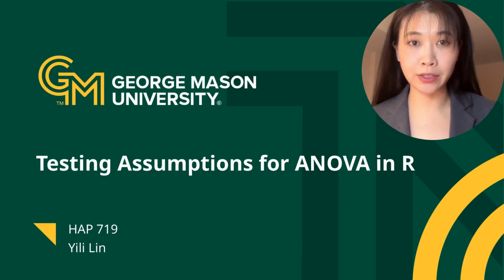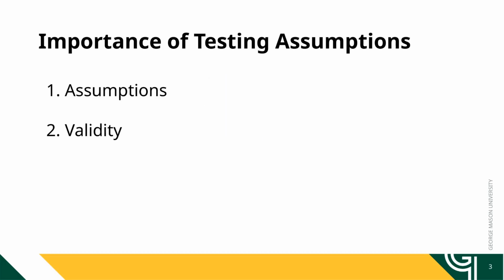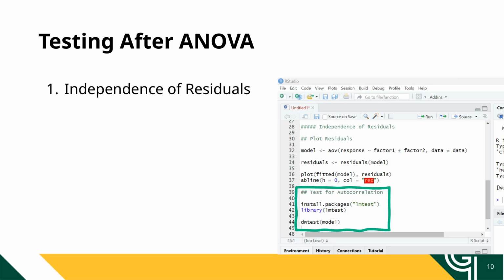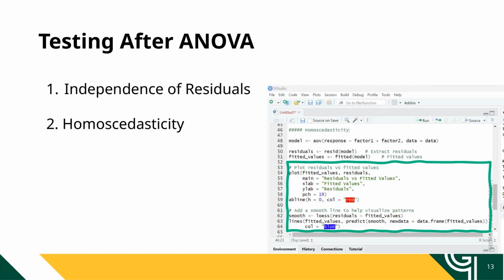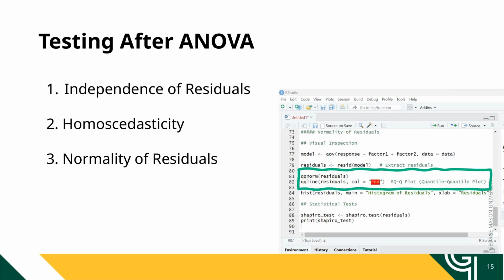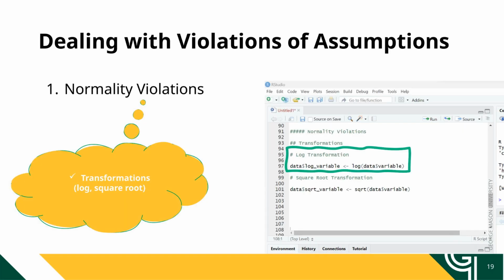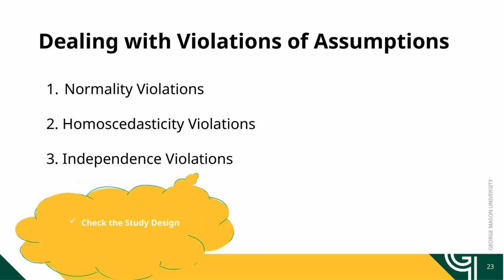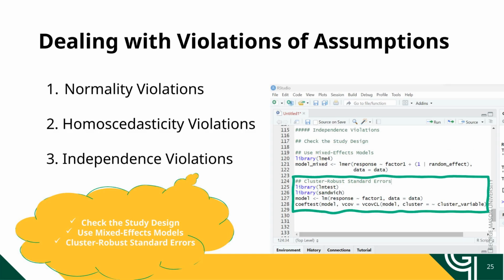Testing Assumptions in Analysis of Variance Using R